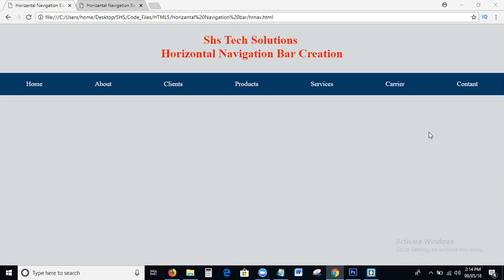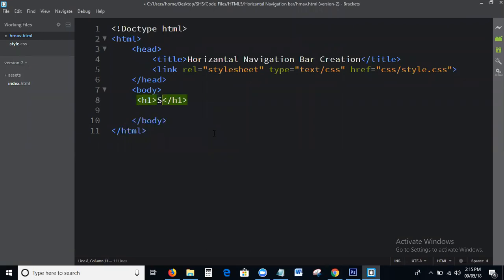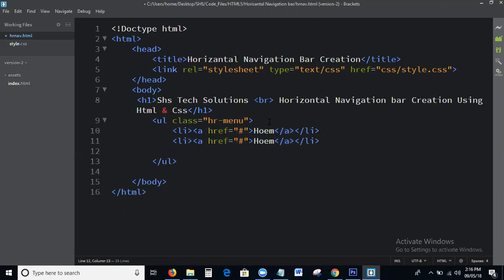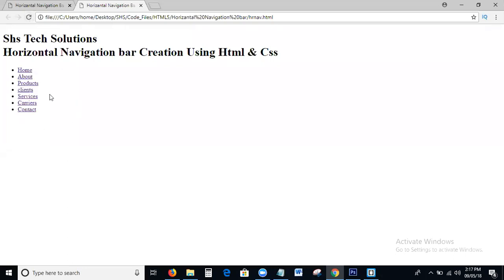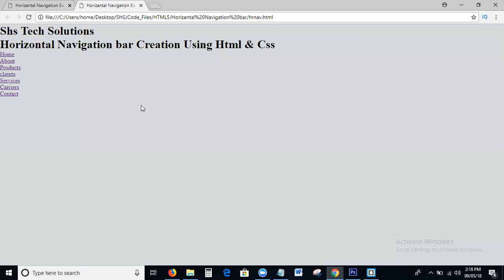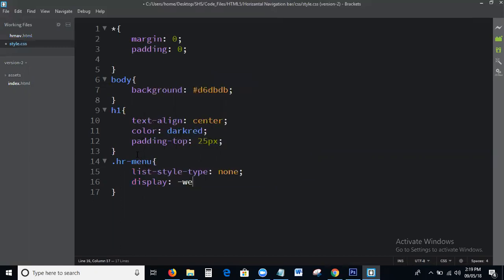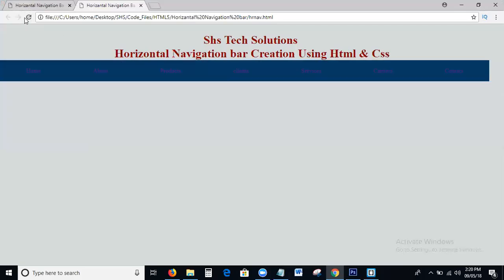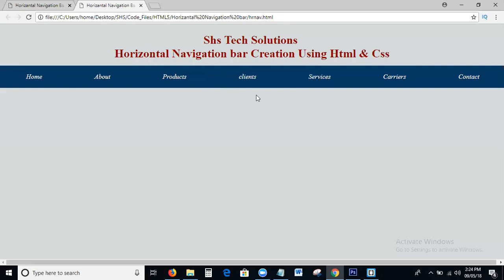Navigation Bar In Html and css | Navigation Menu In Html and Css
Hi Guys,  Today in this tutorial we discuss on the topic is :
1) How to create Navigation bar in html and css?
2) How to create Navigation Menu in html and css?
3) How to create  Nav bar in html and css?